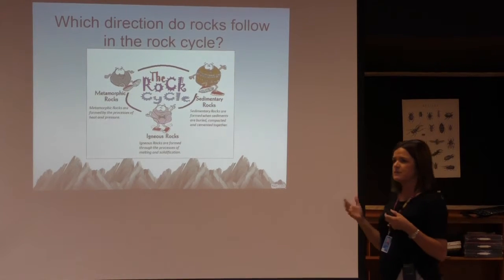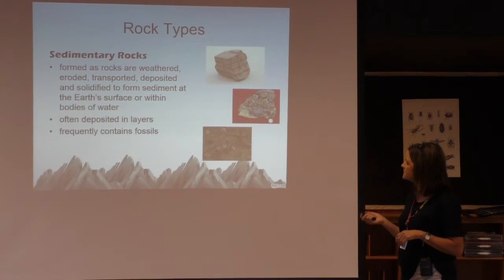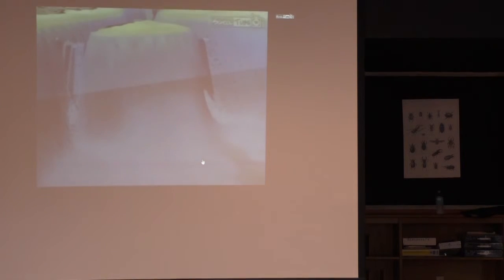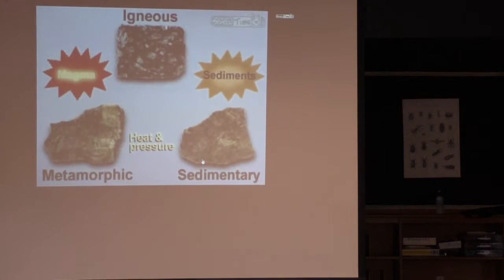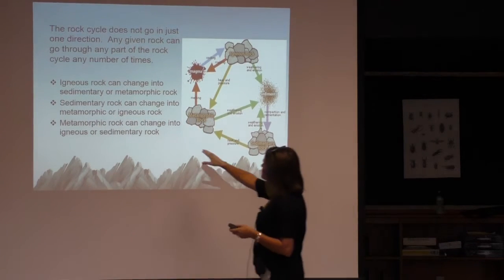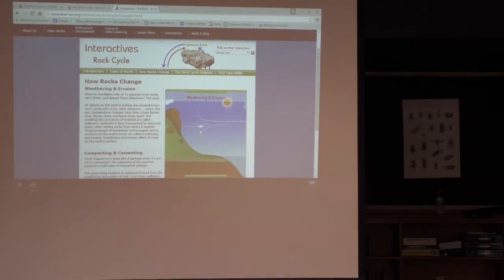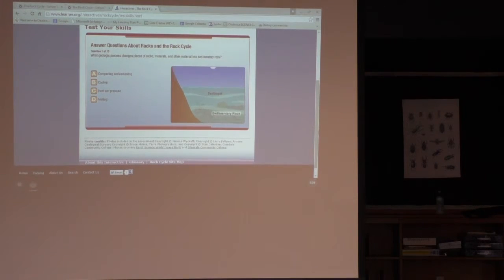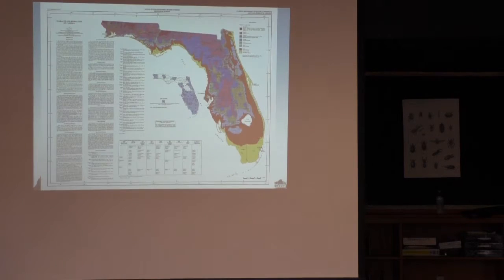Rock Cycle Geology Sept 8 2015 PD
Okaloosa SCIENCE Initiative Sept 2015 Monthly Professional Development from 9/8/15 featuring Lisa Jones (OCSD) and Dr. Linda Johnson (Yellow River Soil and Water Conservation District).  Workshop materials and presentation can be found on the Okaloosa SCIENCE